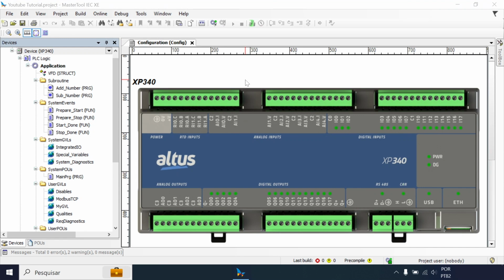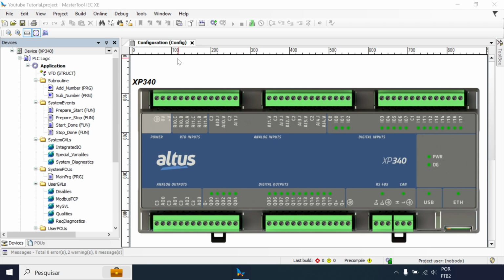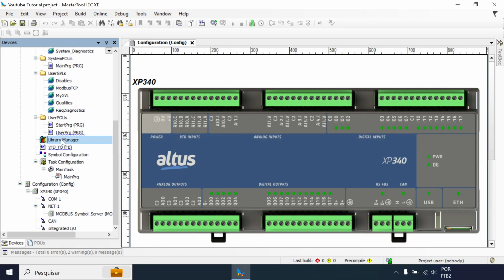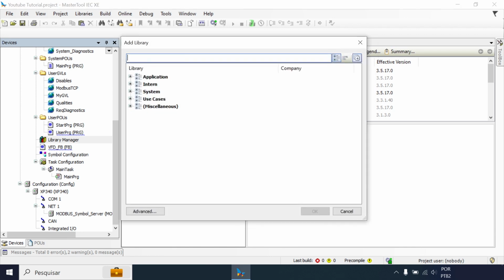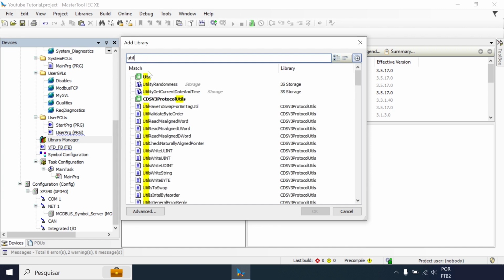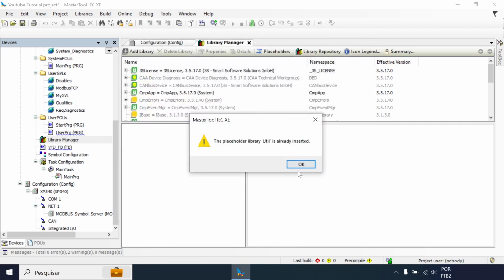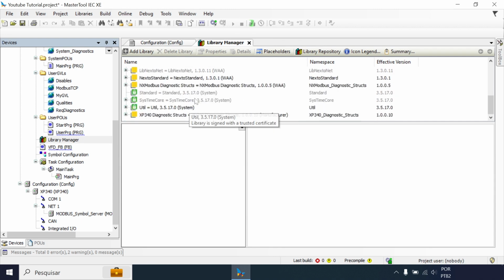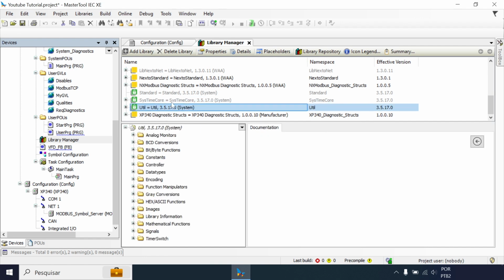Nexto Xpress #59 - Adding the "Util Library" into the project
This tutorial will teach you how to add the "Util Library" into a project in the MasterTool software.